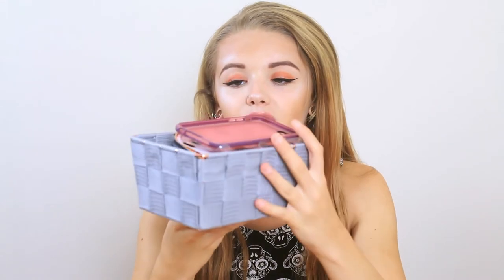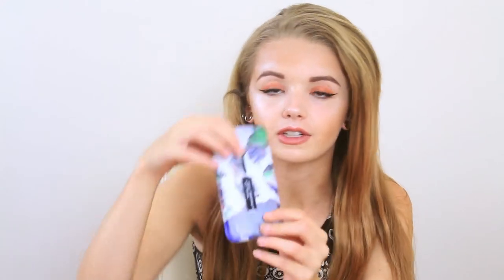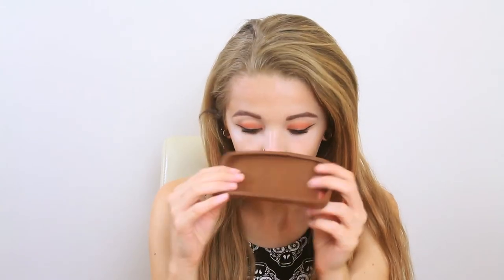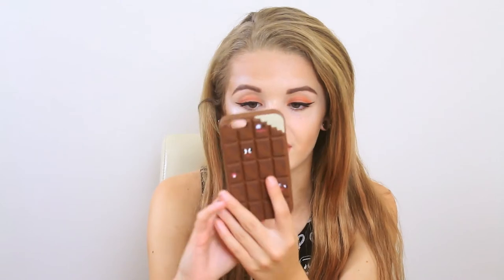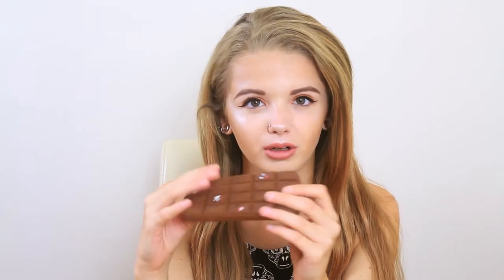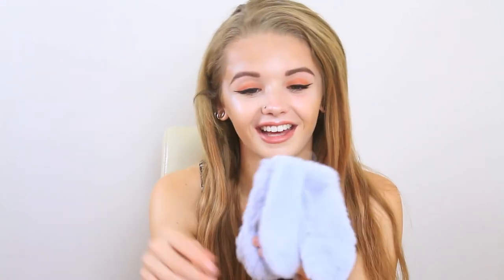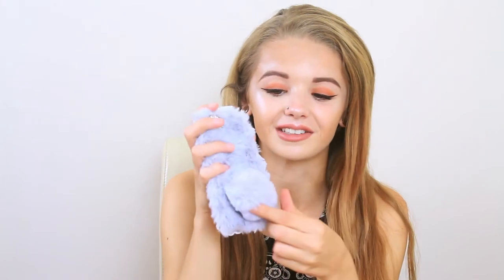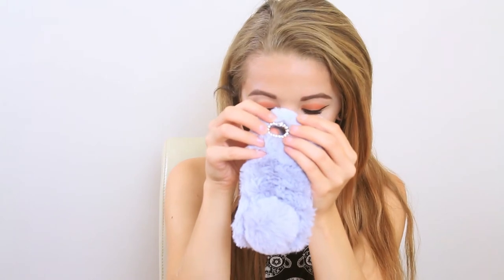Phone case collection!?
iHey guys welcome back to another video, today i'll be giving you a look at my phone cases for the iphone 6 and iphone 8